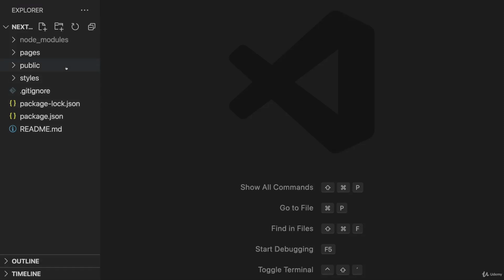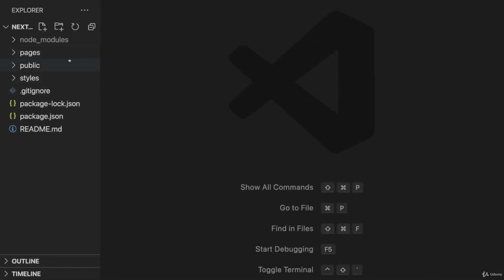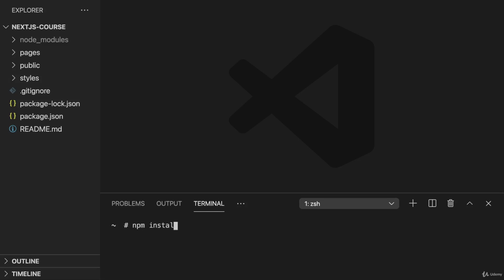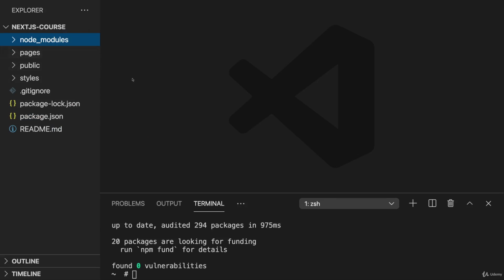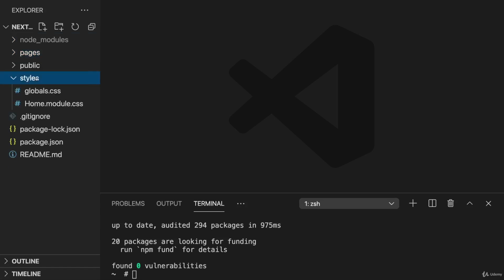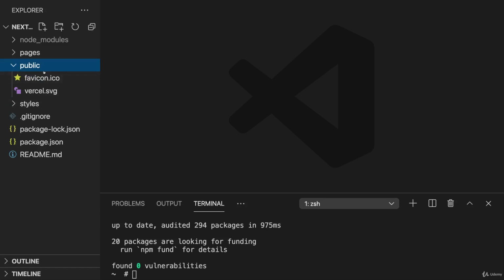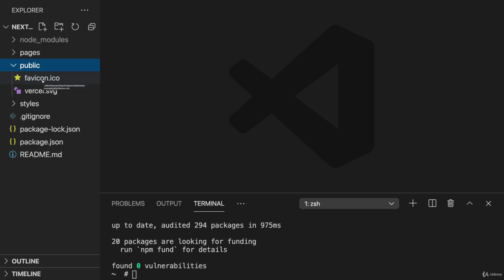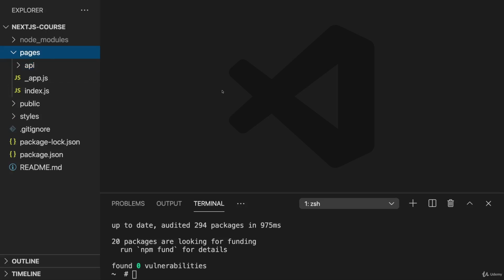237 Analyzing the Created Project